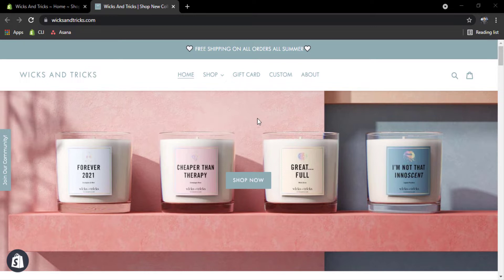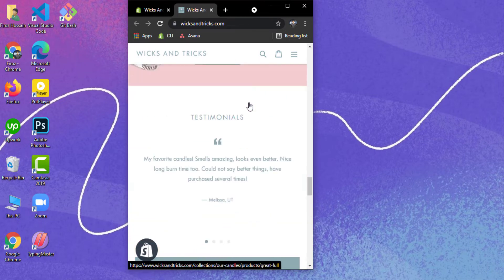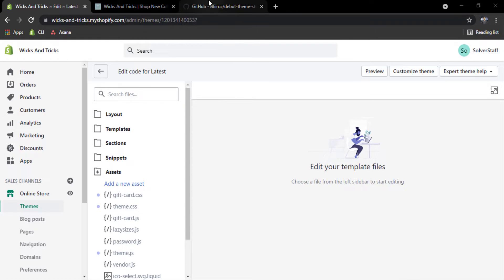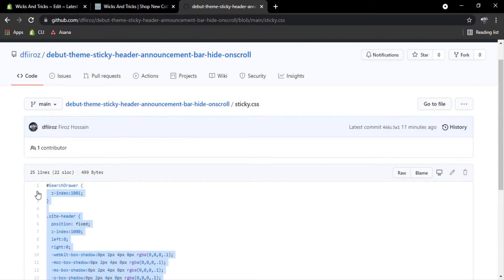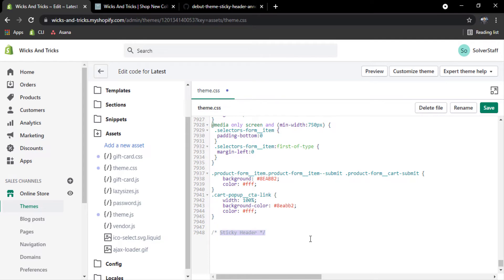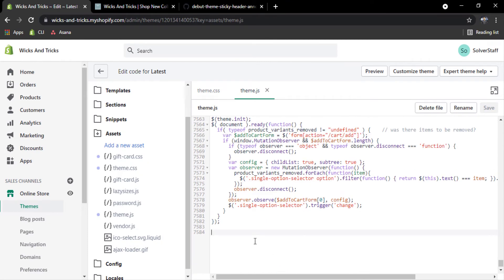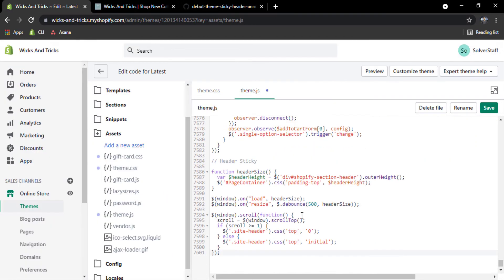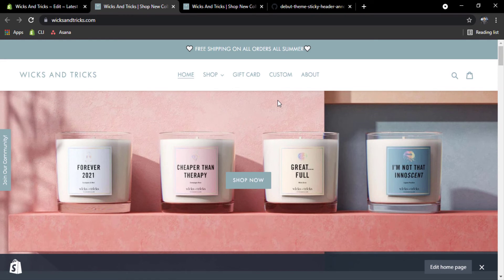How To Make Shopify Debut Theme Sticky Header and Announcement Bar Hidden on Scroll - No Apps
In this video, I’m going to show you, How To Make  Shopify Debut Theme Sticky Header and Announcement Bar Hidden on Scroll - No Apps

It’s easy to create the header sticky in the debut theme. Just follow the steps carefully, you’ll be able to create the header sticky.

N.B. Ignore the background noise.